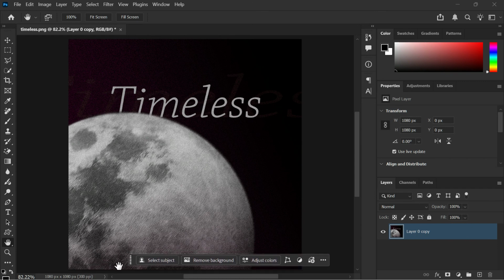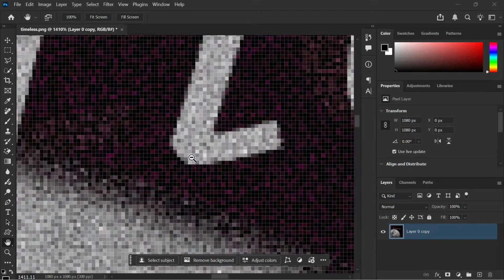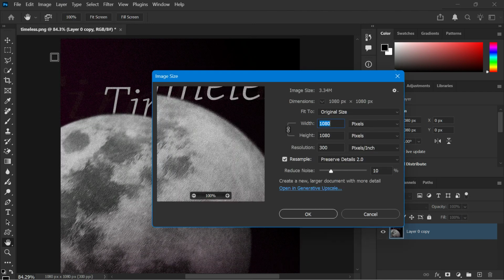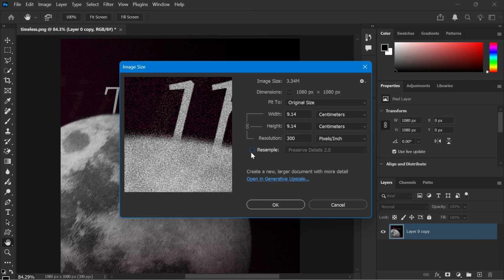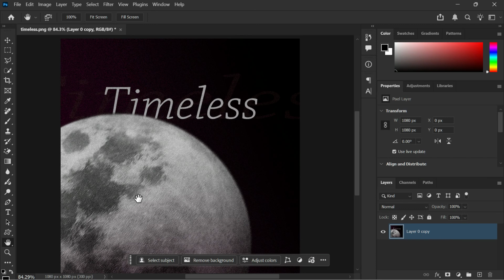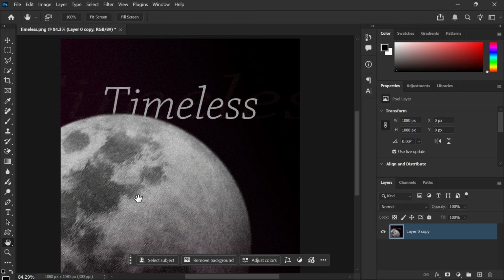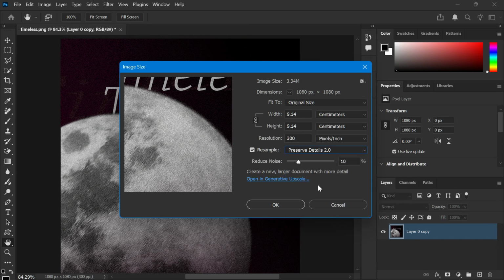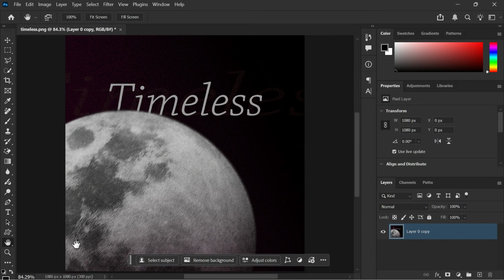How To Change PPI In Photoshop (2026 Easy Guide)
Learn how to change PPI in Photoshop using two simple methods. This guide shows how to adjust resolution without changing image size and how to increase resolution for high‑quality printing.

Timestamps
0:00 Intro
0:30 Method 1 – Change PPI Without Changing Image Size
1:30 Method 2 – Change PPI And Add More Pixels
2:30 Common PPI Settings Explained
2:49 Outro